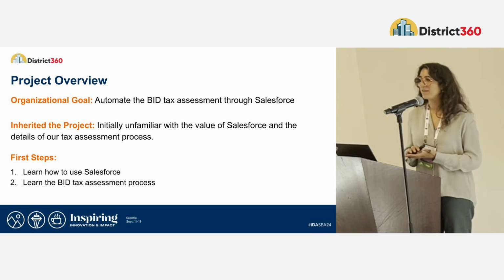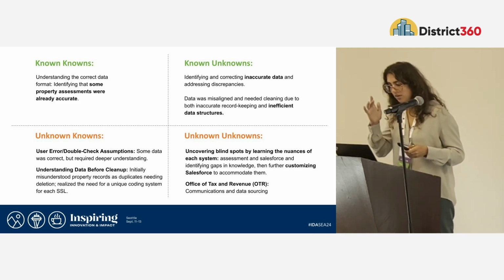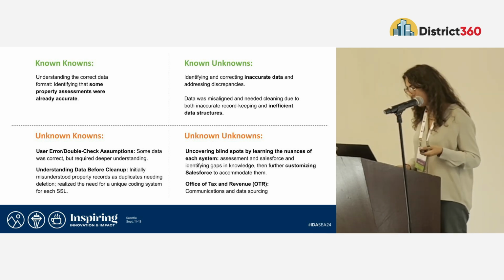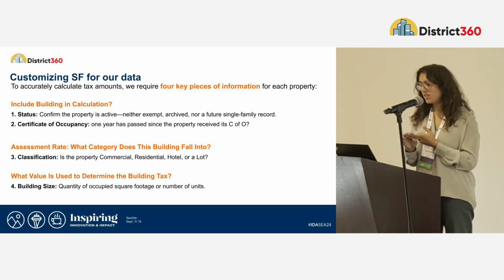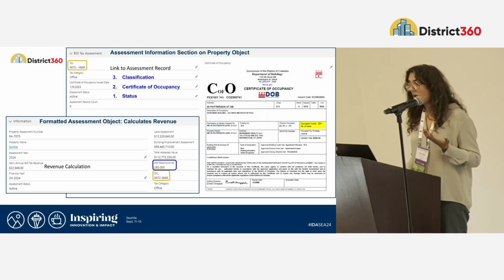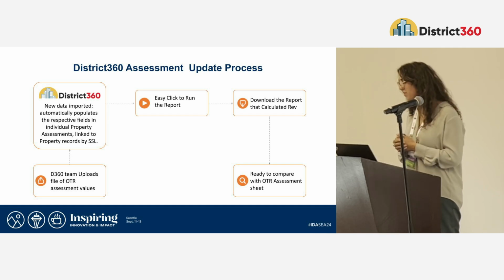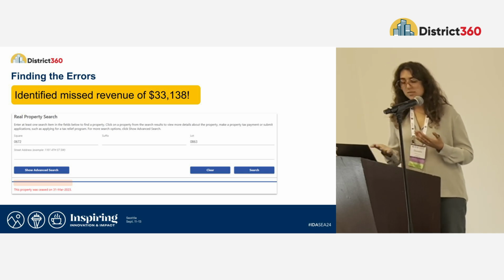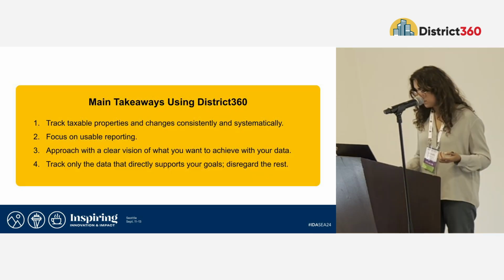Case Study - How NoMa BID Prevented Years of Missed Tax Assessment Revenue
Excited to share this success story from our customer, NoMa BID, during the IDA'24 event in Seattle. It was a fantastic experience hosting this panel discussion on the topic "Unite Your Divided Data."

Our speaker, Danielle Contorer (Sr. Associate, Planning & Economic Development, NoMa BID), shared valuable insights into how their team leveraged District360 to:

- Automate the tax assessment process, significantly reducing time spent and minimizing errors.
- Prevent missed revenue through a more efficient assessment system.
- Accurately identify and track delinquent properties, improving overall management.

Curious about how your BID can benefit from District360 CRM?

Interested in hearing more about NoMa BID’s experience using District360?